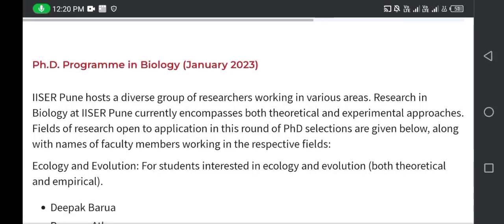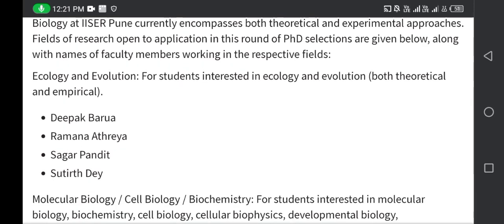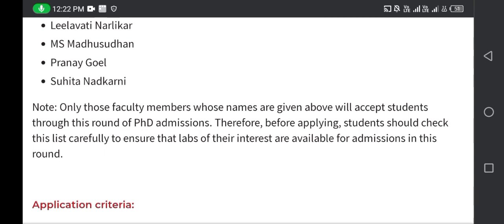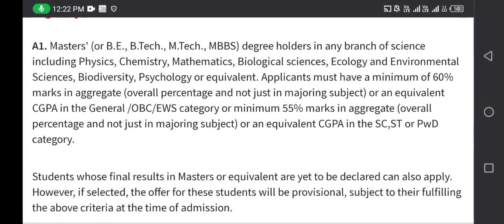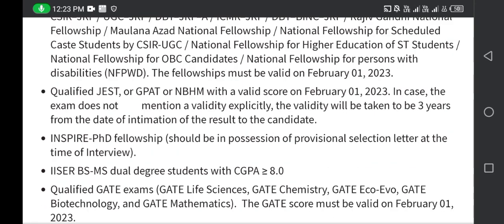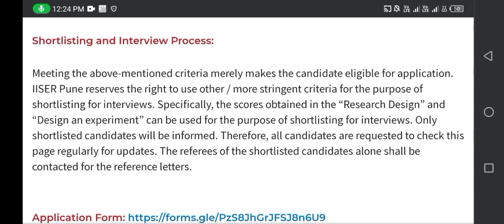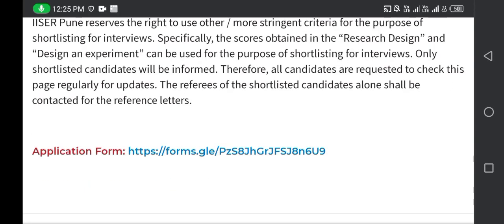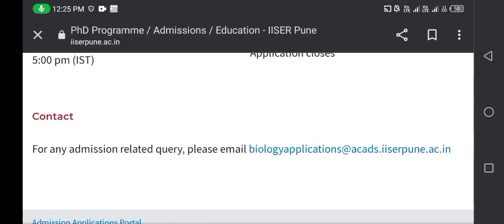IISER PUNE PHD ADMISSION || ELIGIBILITY CRITERIA|| LAST DATE|| ALL DETAILS CHECK